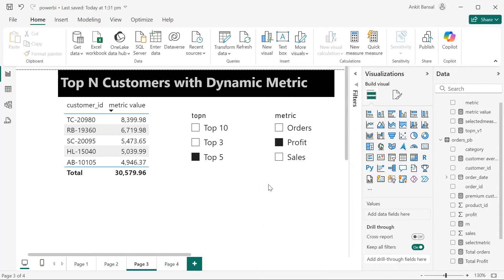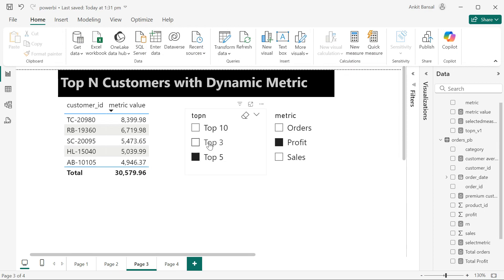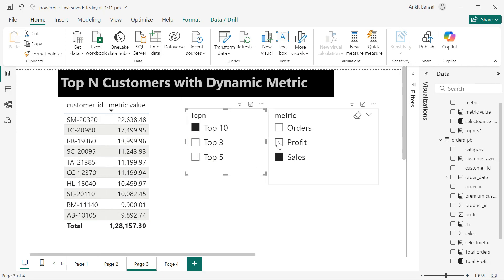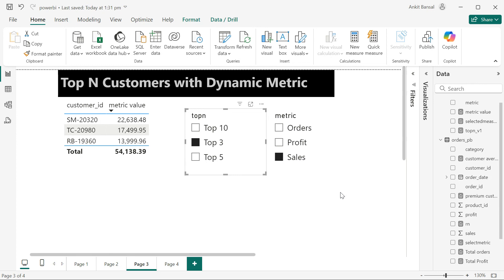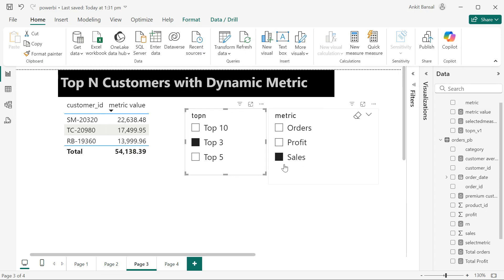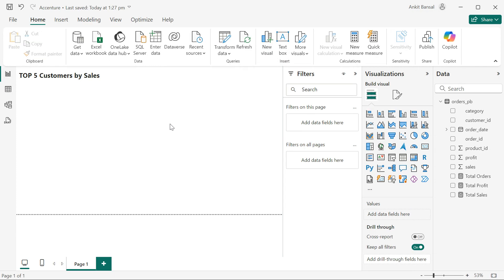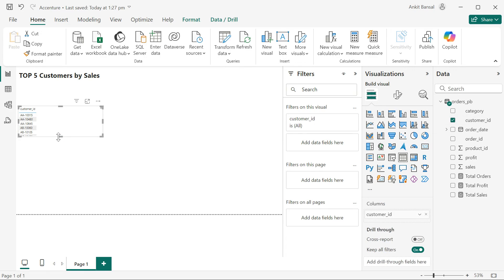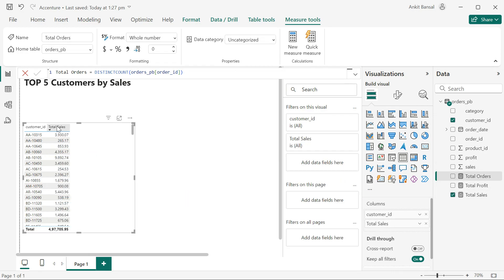Most Asked Power BI Interview Question | Top N with Dynamic Metric | Data Analytics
In this video we will discuss a very commonly asked power bi interview question. We will implement dynamic topn filter in power bi. The filter will be dynamic based on metric and top n values both.